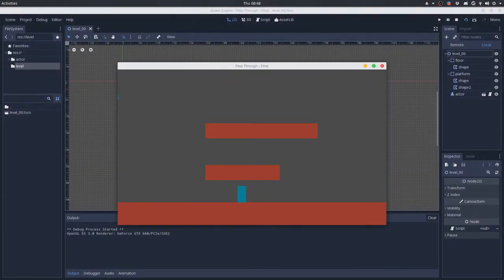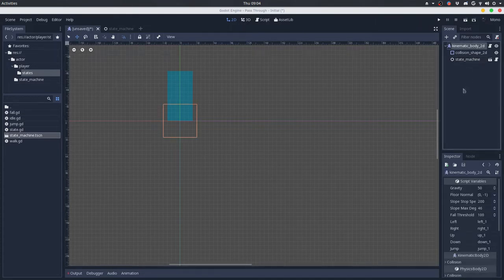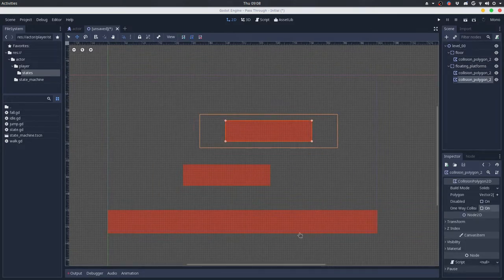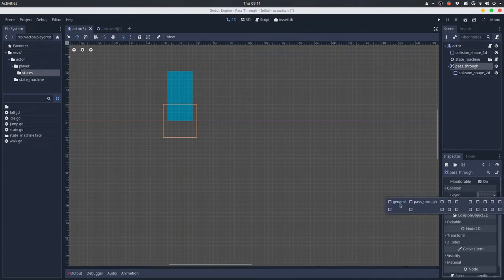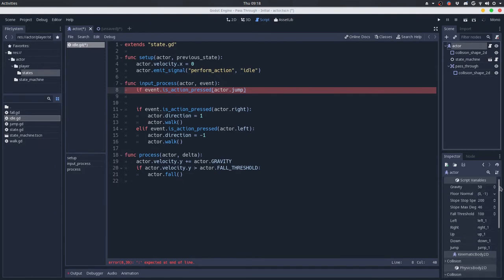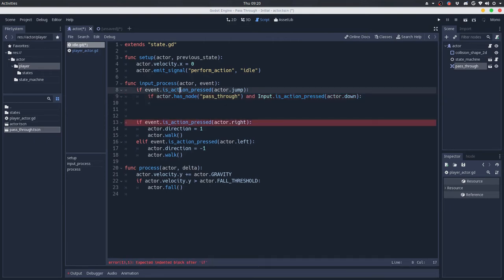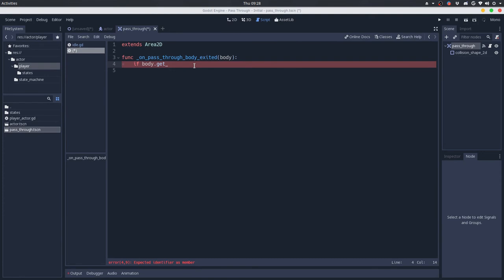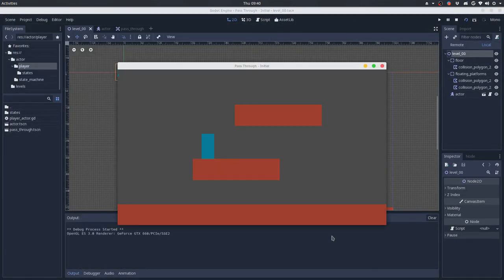Pass Through Platforms in Godot Engine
Hey there, in this video we will see how easy is to make pass through platforms in Godot Engine.